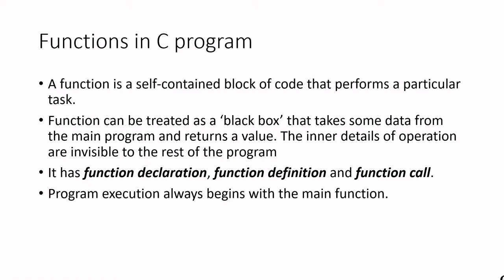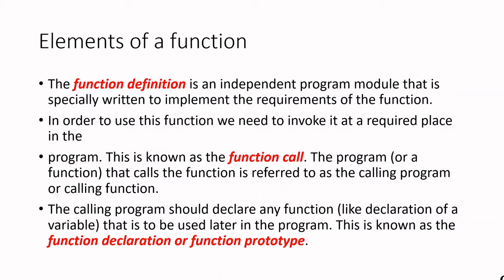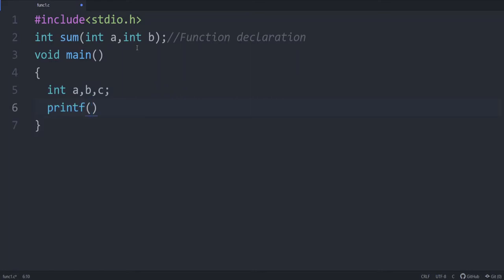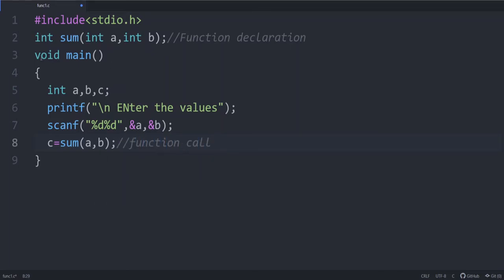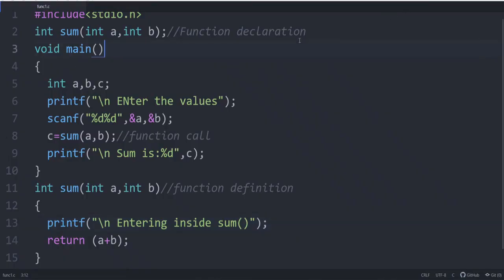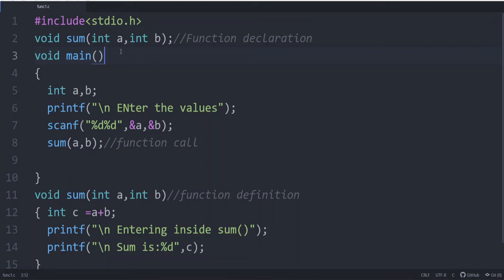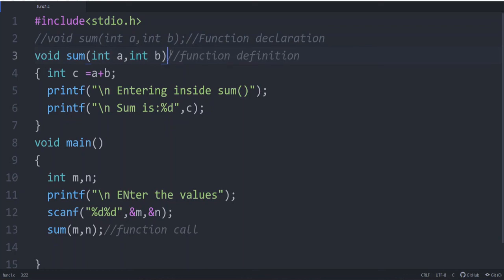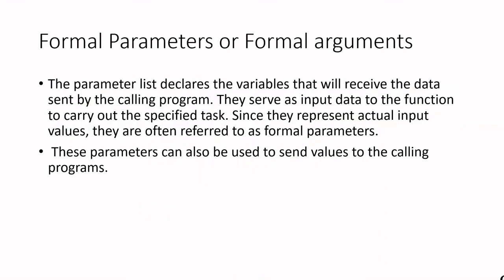Video 40: Introduction to functions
Explaining the concept of function with a simple C program.